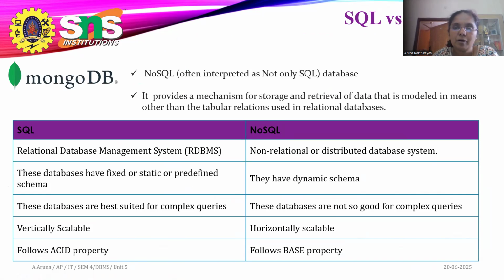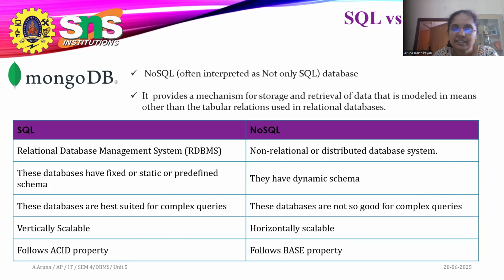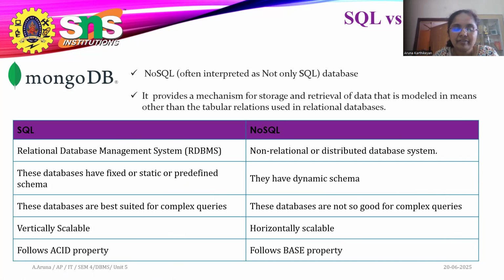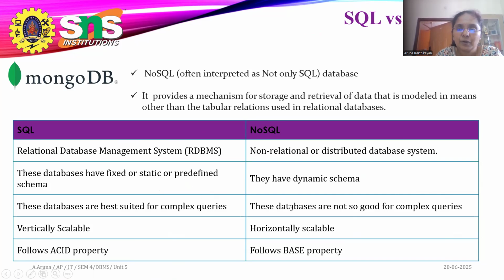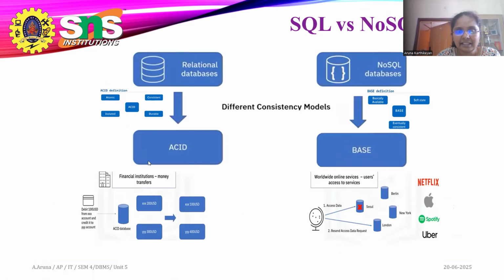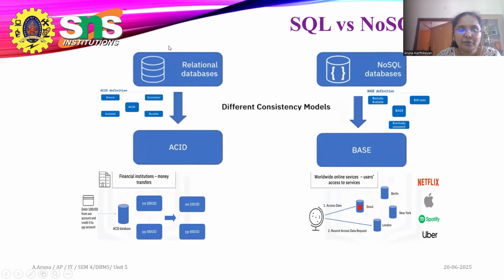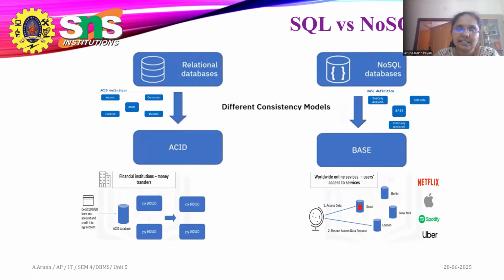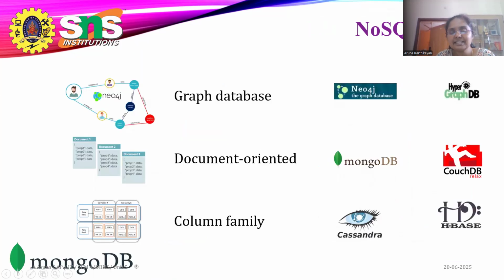SQL Vs No SQL| Database Management Systems | SNS Institutions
SQL (Structured Query Language) and NoSQL (Not Only SQL) databases is a critical decision for developers, data engineers, and organizations looking to handle large datasets effectively. Both database types have their strengths and weaknesses, and understanding the key differences can help us make an informed decision based on our project's needs.